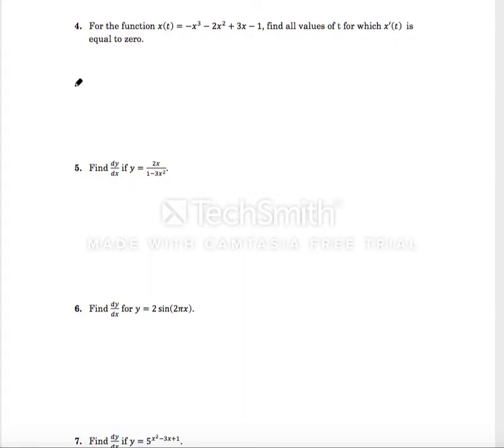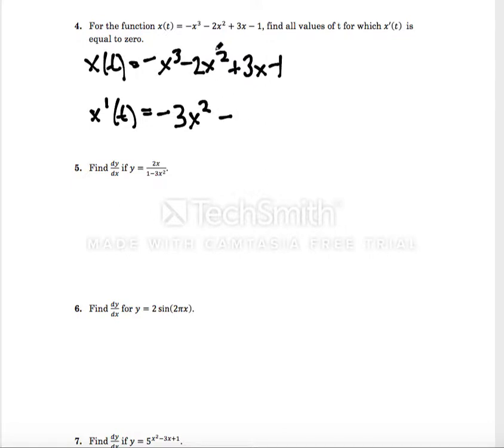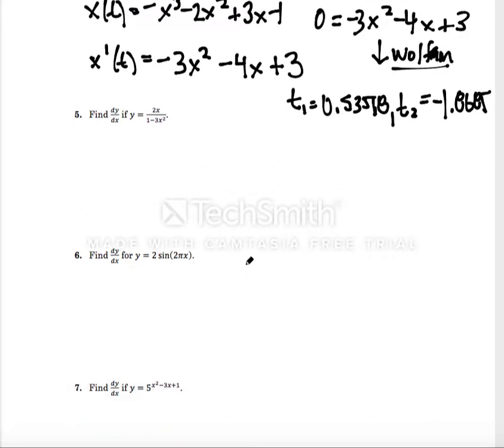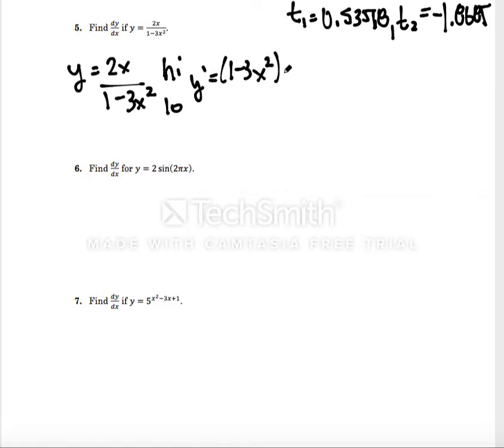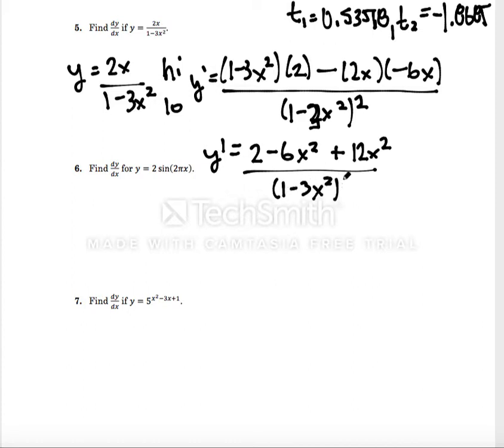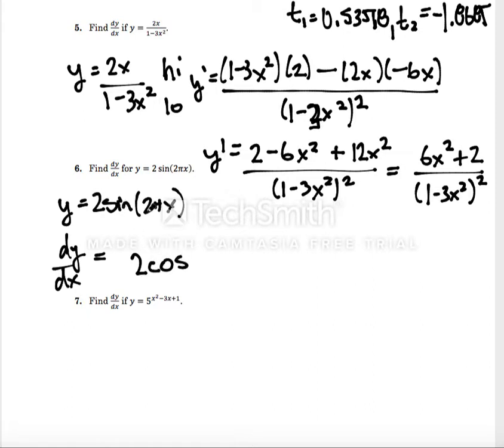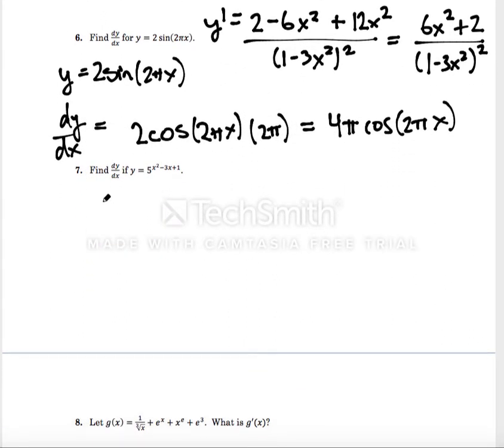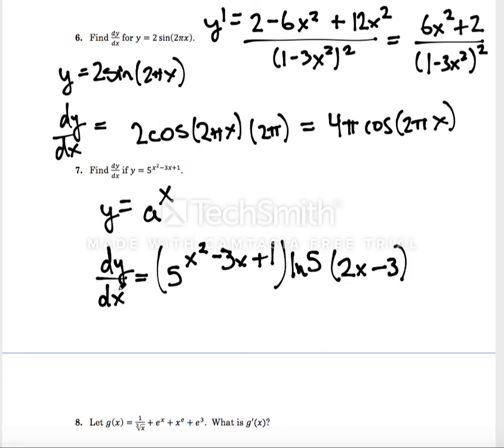Summer Survey #4-7